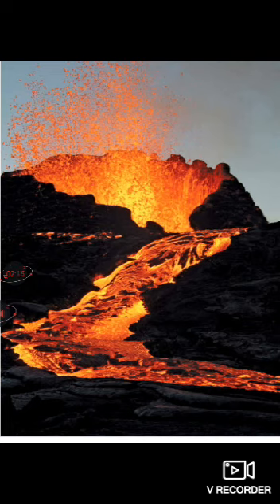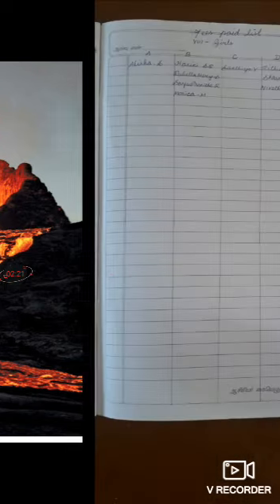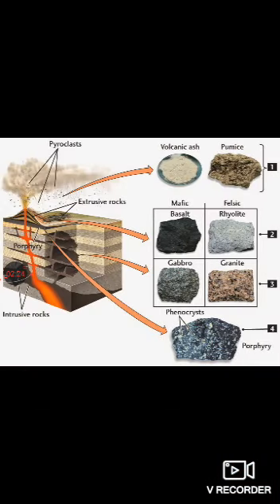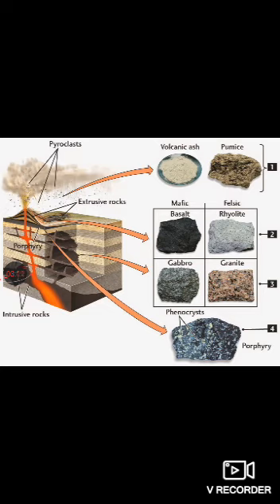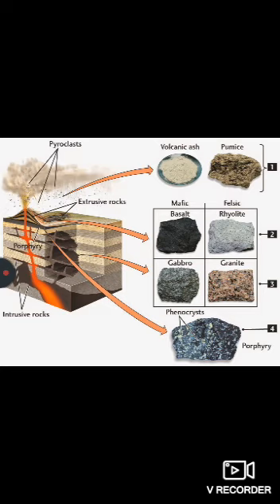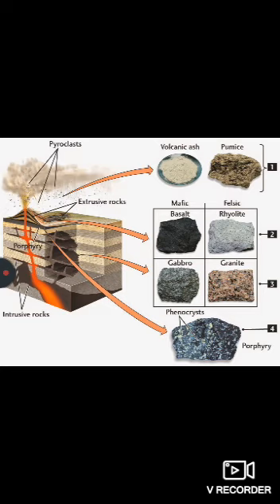Science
T.K book